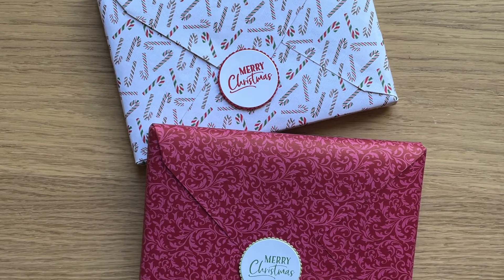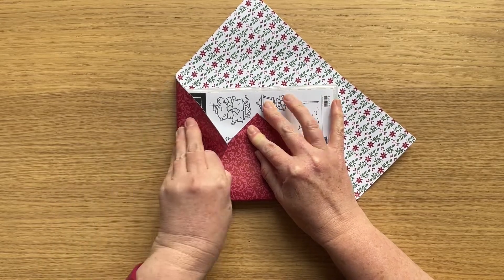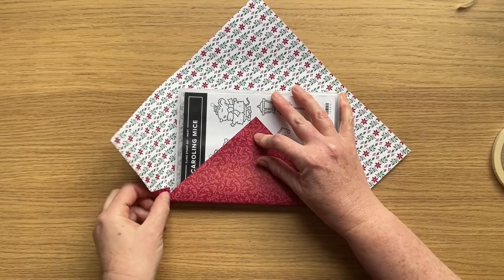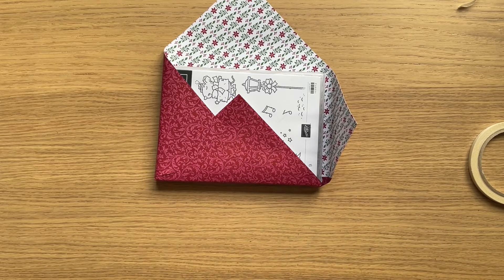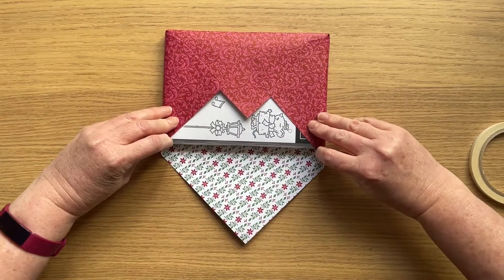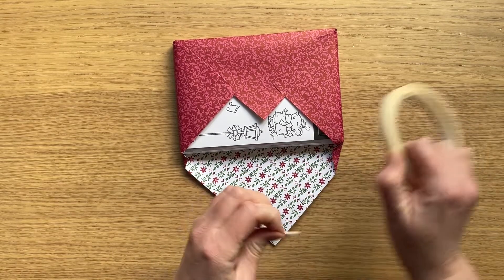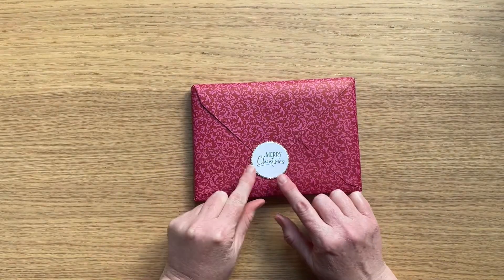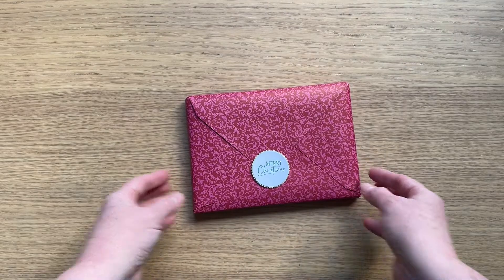Paper too small for gift wrapping? Try this trick with Designer Series Paper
Would you like an ongoing discount of 20% (minimum) off all Stampin' Up! product?  Join my team for only $169 and get $235 product of your choice, (plus save $15 on postage).

Get an extra gift from me and a handmade card when you add my current host code to your order (find this on the top RHS of my blog).

SHOUT me a coffee if you have enjoyed and benefited from my tutorials and would like to support me

Track: Sweet Talks by Limujii